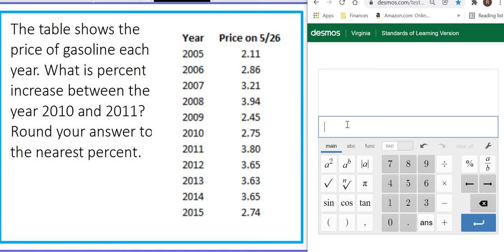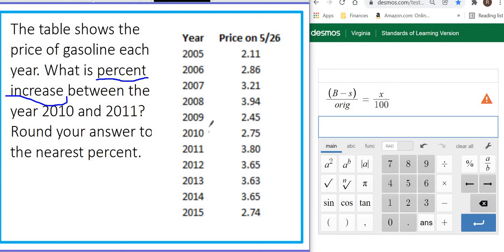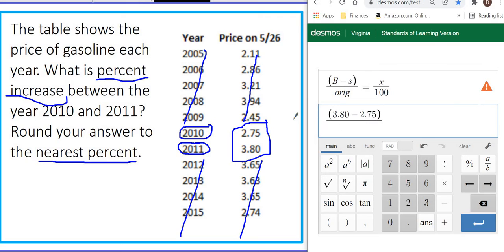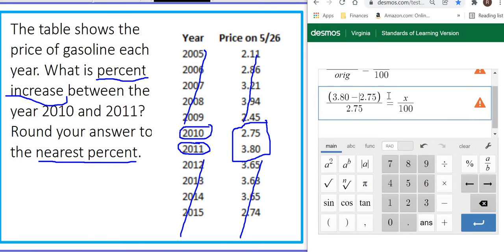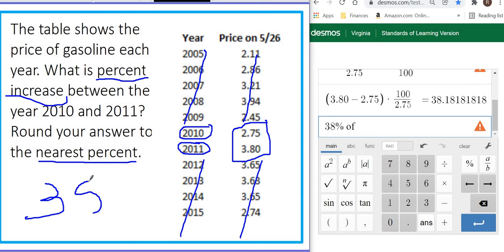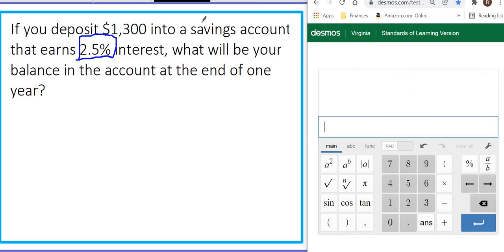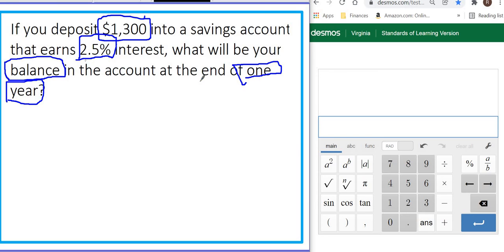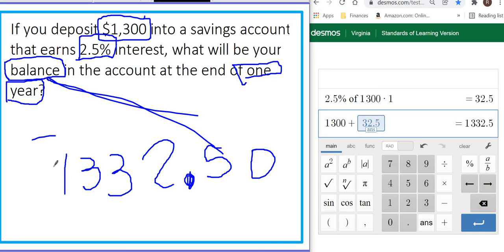Flashback Friday 21: Review Part 2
Percent Change & Interest